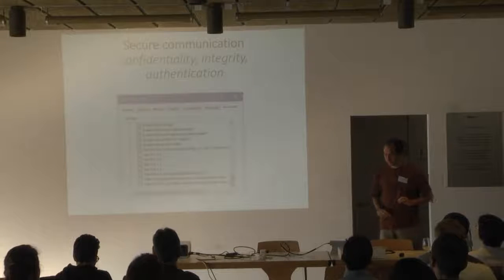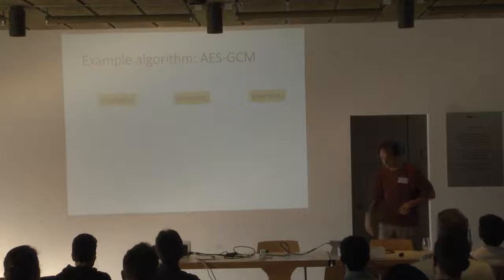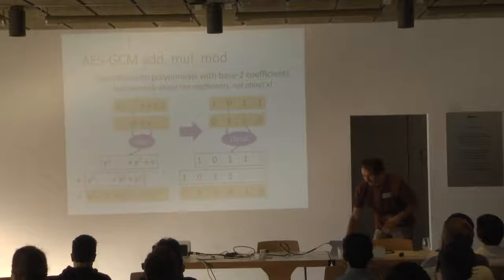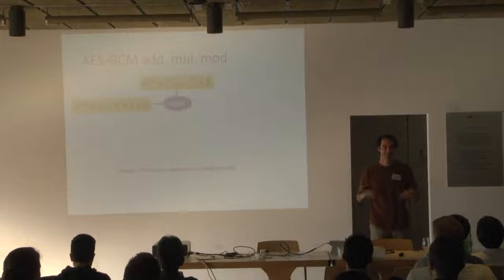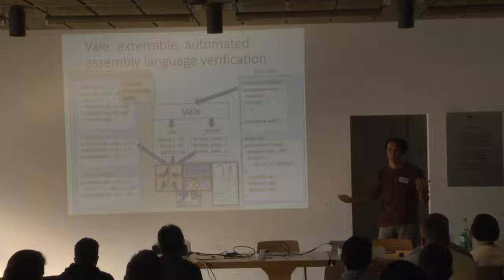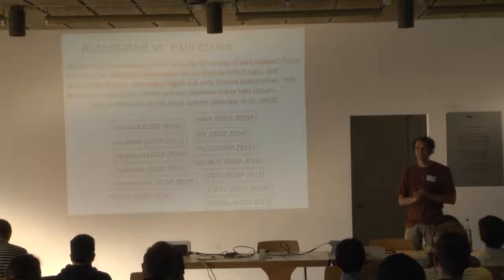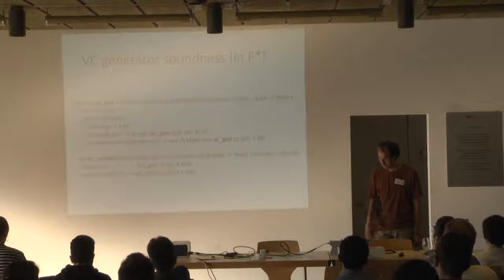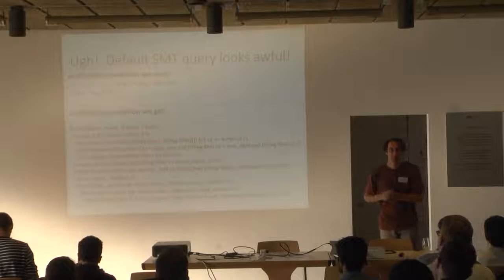Verifying assembly language with Vale - Chris Hawblitzel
Workshop on Dependable and Secure Software Systems 2018

High-performance systems software often contains assembly language code.  It's easy to make mistakes when writing or modifying assembly language code, so formal verification can help ensure the security and reliability of systems containing hand-written assembly language.  This talk will present work on Vale -- Verified Assembly Language for Everest.  Vale provides a Hoare logic for assembly language, allowing programmers to annotate x86, x64, and ARM code with preconditions and postconditions used to verify the functional correctness of the code.  Vale builds on existing automated tools like Dafny, F*, and Z3 to specify correctness and verify code.  Programmers specify semantics for assembly language instructions in Dafny or F*; verification conditions are checked using the Z3 SMT solver.  As part of the Everest and HACL* projects to verify TLS and cryptographic implementations, Vale has been used to verify high-performance assembly language code for SHA, AES, and Poly1305.